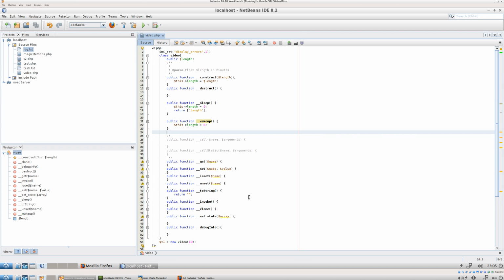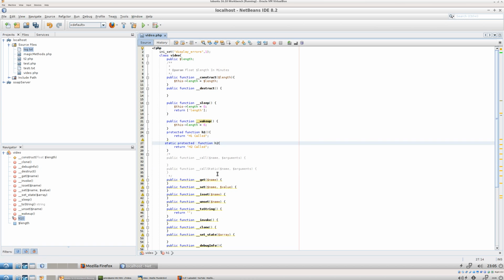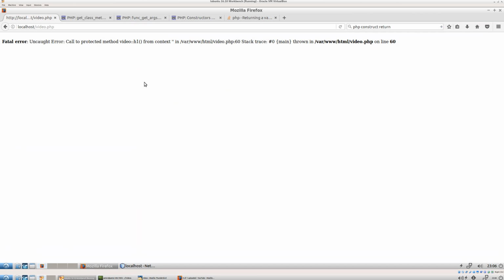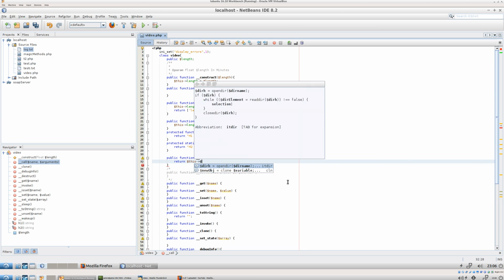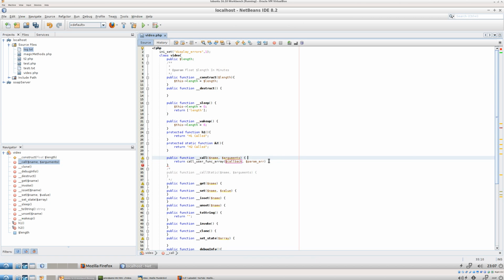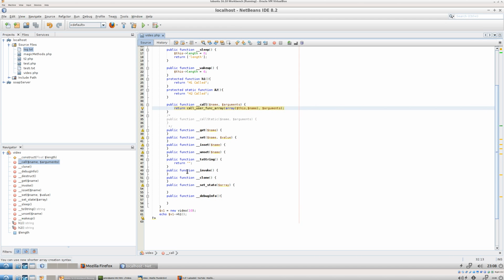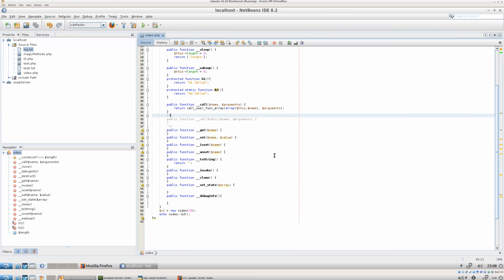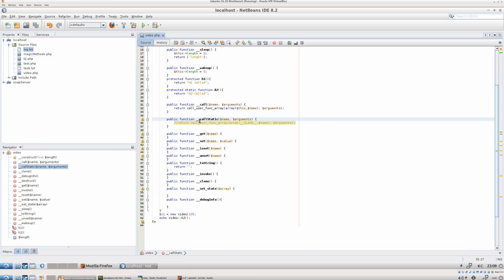PHP magic methods: call and callStatic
This is a video on PHP magic method call and call static. They are used to access encapsulated data. This is a learning series for me. If you have any questions or comments, I will get to them as soon as I have time.